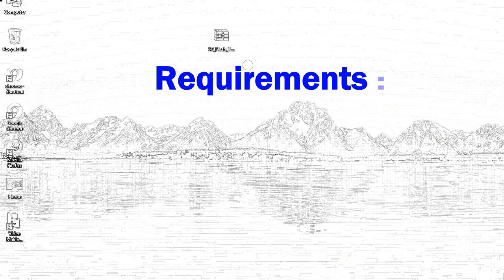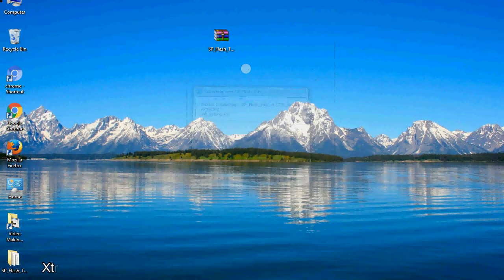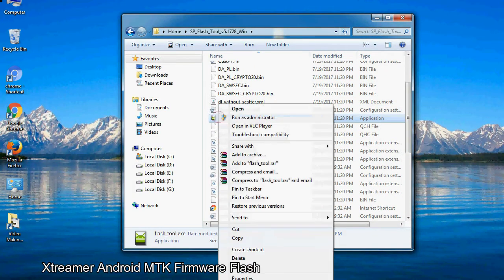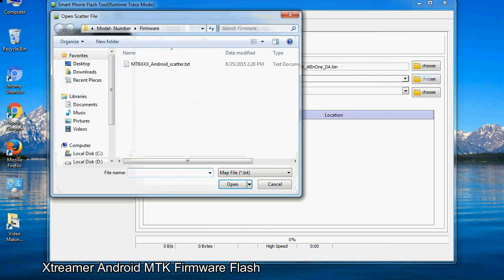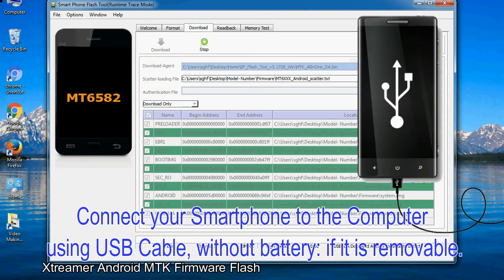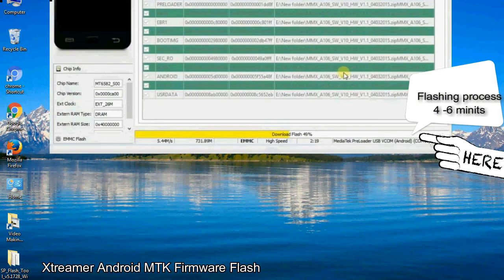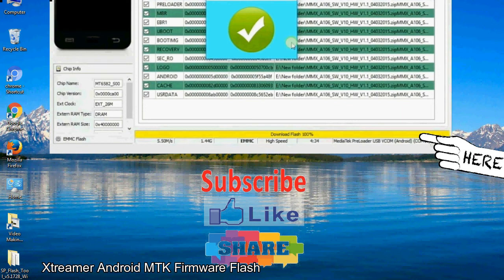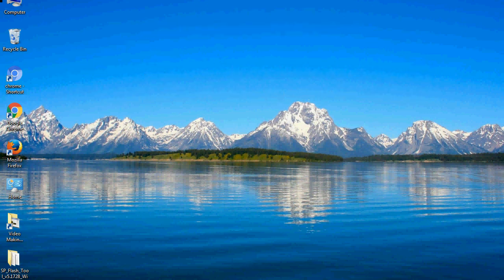How to Flashing Xtreamer firmware (Stock ROM) using Smartphone Flash Tool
I talk to you How to Flash Xtreamer Stock firmware using Smartphone Flash Tool (SP FlashTool). Take a look at this complete video, then do it.

Here is a step by step guide on how to flash Xtreamer Device with Smartphone flash tool:

Step-1. Download and install MTK USB Driver on your computer or laptop. In case you have already installed Xtreamer Driver on your PC/Laptop then Skip this step.

Step-2. Download Xtreamer Stock firmware compatible with your Xtreamer Mobile or Tab, if you have already downloaded the Stock firmware file then ignore downloading it again, and extract the zip file it on your PC/Laptop.

Step-3. Power Off your Xtreamer device (if it is removable Battery, remove the Battery).

Step-6. Click on the "Download" Tab, now click on the "Scatter-loading" button and select Scatter file in the Xtreamer Stock firmware folder.

Step-8. Now, connect your Xtreamer Smartphone to the PC via USB cable.

When your device is connected, Press Xtreamer Smartphone "Volume Down" or "Volume Up" key, so that your computer easily detects your smartphone.

Step-9. Once Flashing is completed, You see, the Green Ring will appear then remove the USB cable from the Xtreamer device.

Step-10. Now, your Xtreamer Firmware Update success, Close the SmartPhone Flash Tool on your PC/Laptop.

Congratulations, Now your Xtreamer MTK (MediaTek) Smartphone is successfully running the Stock ROM (firmware) you have Downloaded.